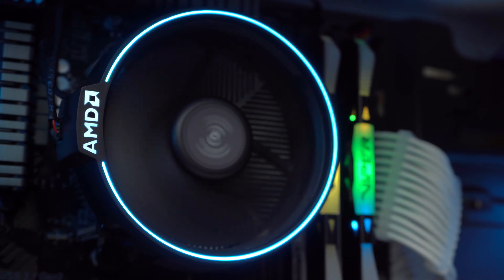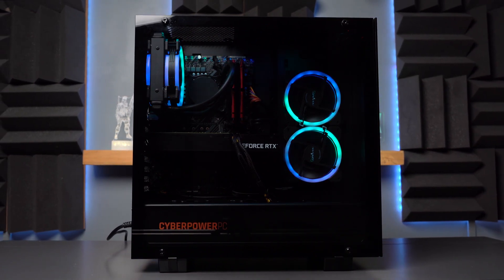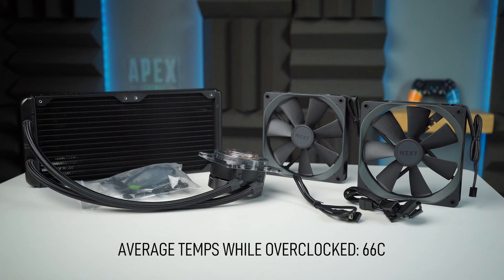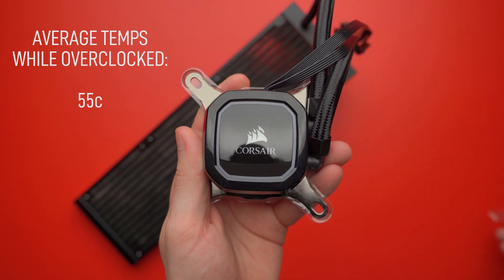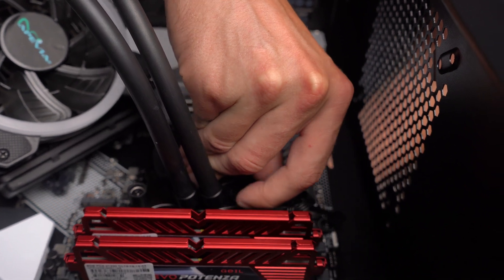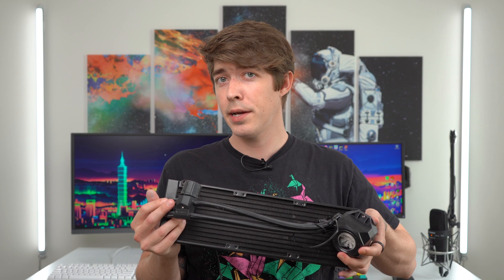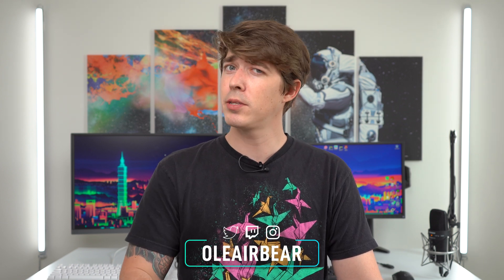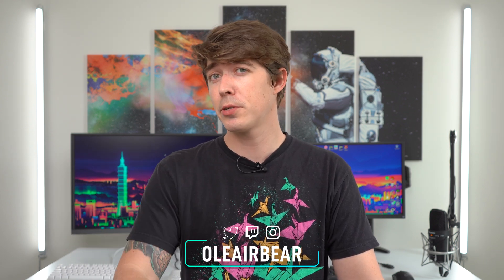I Tested 5 AIO Coolers | Truth about CPU Liquid Cooling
All testing of AIO Coolers was done on a i9 9900k at 4.8Ghz overclocked in a temperature controlled room.

I've wanted to make a video covering the various all in one CPU cooler products I've tried over the past few years for a long time. I figured some of the information could help people who are new to the PC world or might be building or upgrading their first rig. Reviews for the PS5 and Battle Beaver Controllers are in process :)

The BEST AIO I've used so far is for sure the Corsair H150i 360mm RGB PRO

The NZXT Kraken 280mm AIO

My TOP recommendation for 120mm AIO's

My TOP recommendation for budget AIR CPU Coolers